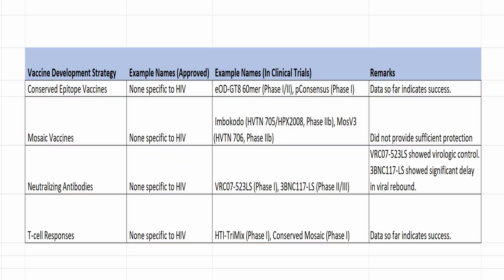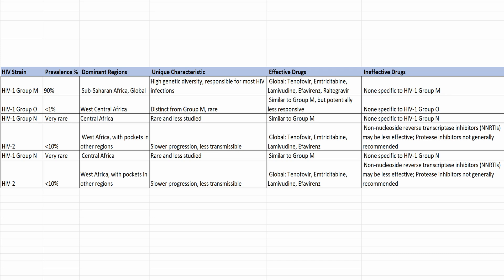The Human Immunodeficiency Virus (HIV) Origins and Evolution, Treatments & when cure will arrive.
To help them get to speed, I made this video. In this video,  I discuss the Origins of HIV and provide foundational information. I also talk about types of cures and what is the future of the HIV itself as well as when a cure will arrive.